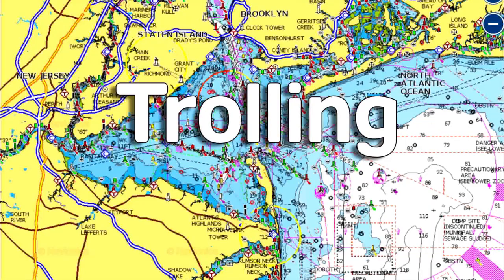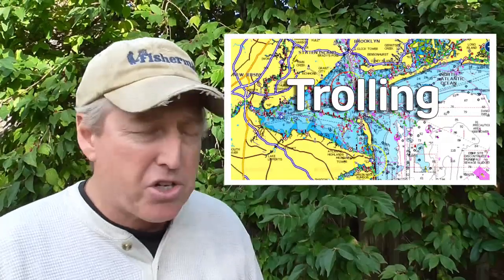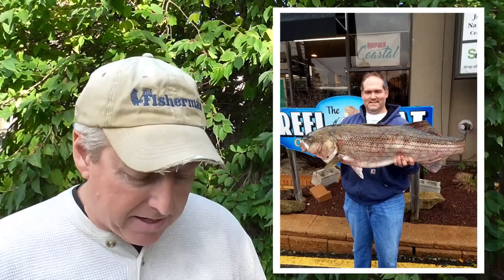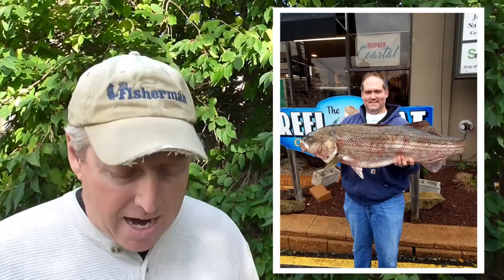October 25, 2018 New Jersey/Delaware Bay Fishing Report with Jim Hutchinson, Jr.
STRIPERS ON THE MOVE AS WEATHER CHANGES
After a steady dose of W/NW winds in the past week, looks like a little weather change could be on our weekend horizon.  Early week NOAA Marine Forecast has low pressure from the south possibly developing into a coastal low by the weekend, which could turn winds N/NE by Friday.  That’s good news for surfcasters looking to put a good fish or two onto the sands; plenty of bait on the move and a few good fish in the 30- to 40-pound class have been reported by both boaters and surfcasters (check this week’s video forecast for a few striper spotlights!)  Boats sailing for black sea bass are doing well, and tacking on a bit of variety as well with porgies to the north and triggers in central and south into Delaware.  We’re getting reports of acres of small weakfish offshore; dolphins are apparently having a feast, so you might want to pay attention to the marks on your electronics.  Trolling mojos and spoons and livelining should start scoring more stripers in the coming days.  Just keep your eye on the weekend forecast.